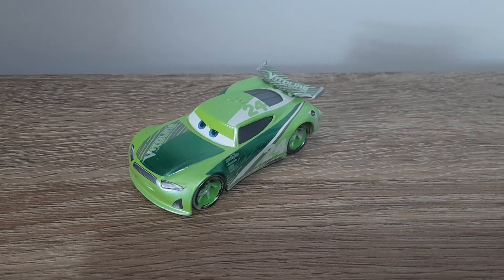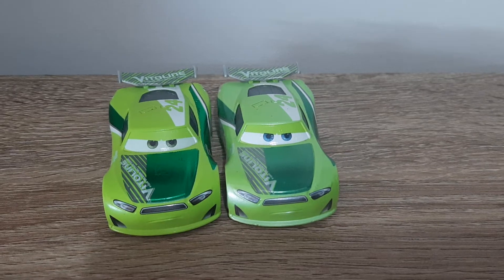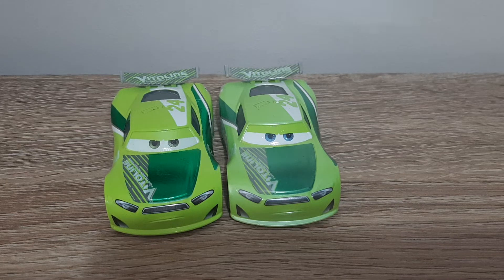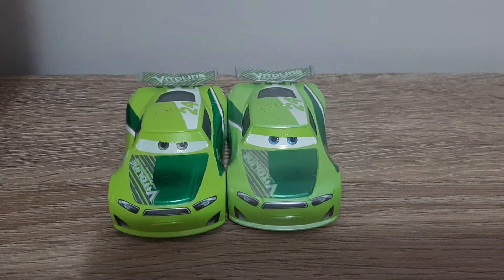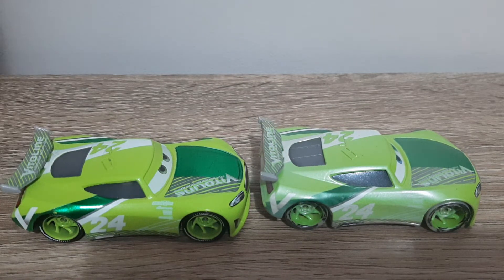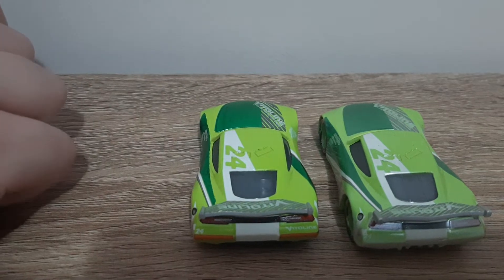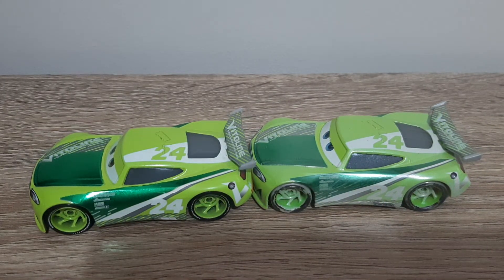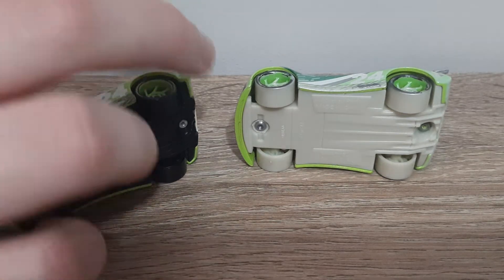Mattel Disney/Pixar Cars 3 Fireball Beach Chase Racelott (Next-Gen Piston Cup Racer) Vitoline 2018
Welcome to the fifth season of A Blast from the Past! This month-long series will showcase numerous old die-casts being reviewed, with the occasional newbie being mixed in. Make sure to look out for your favourite die-casts!

Episode 1: Fireball Beach Racers Chase Racelott